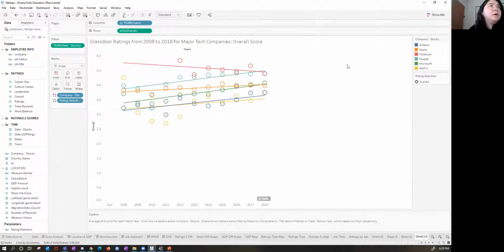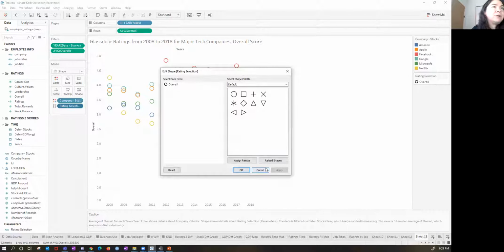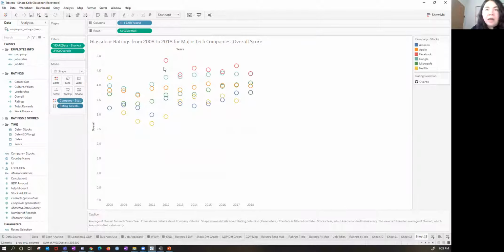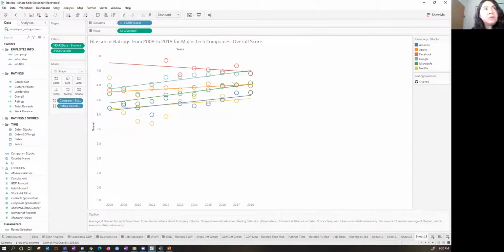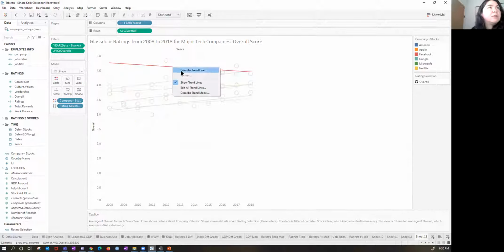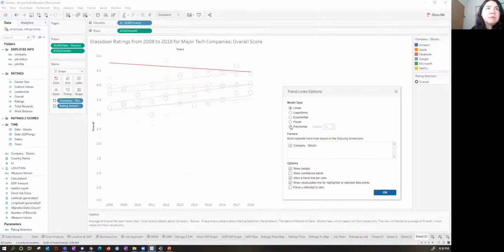week 6 5 trend lines